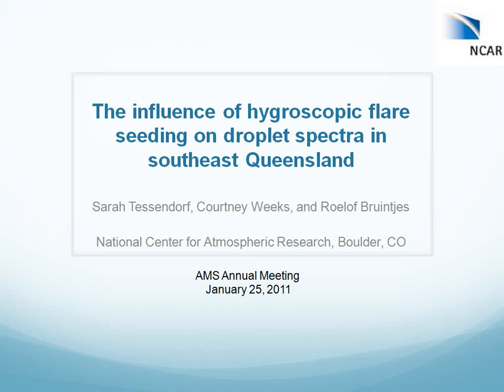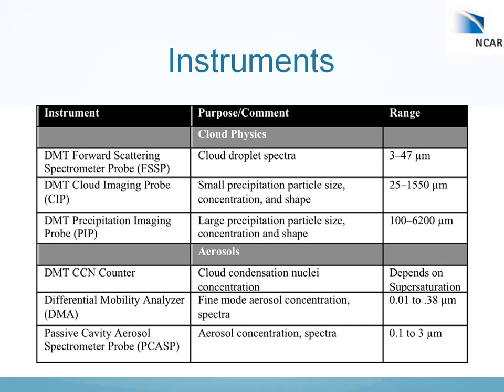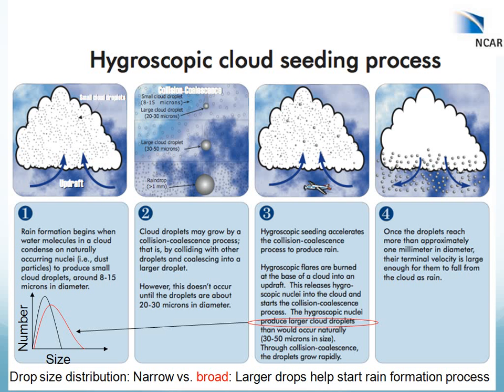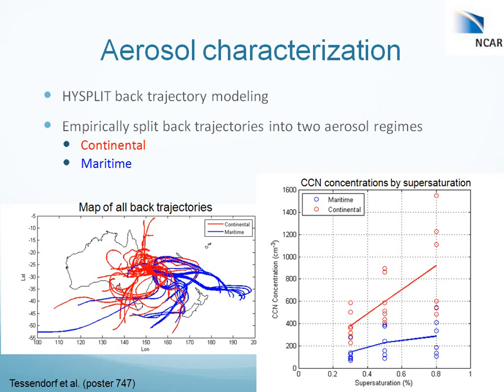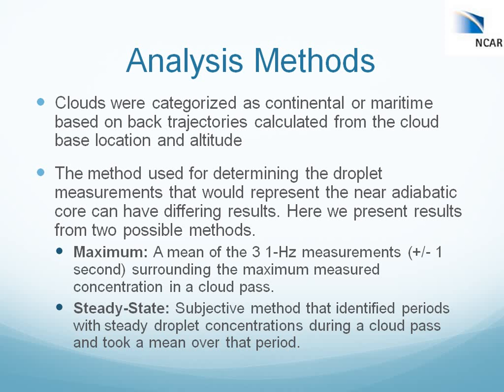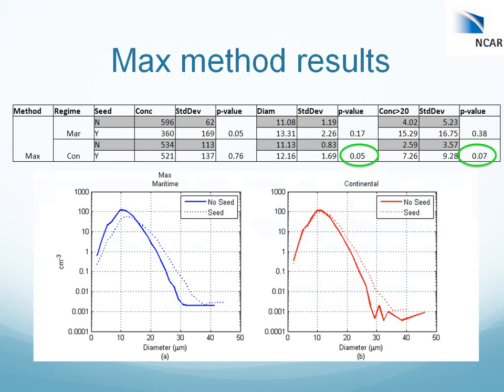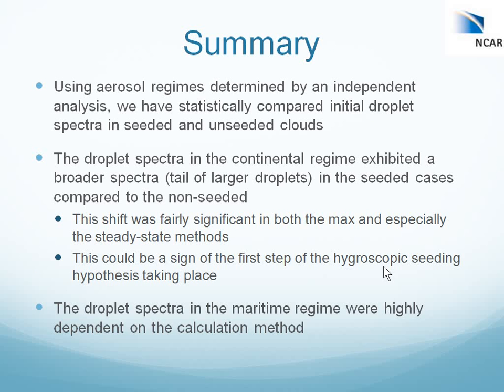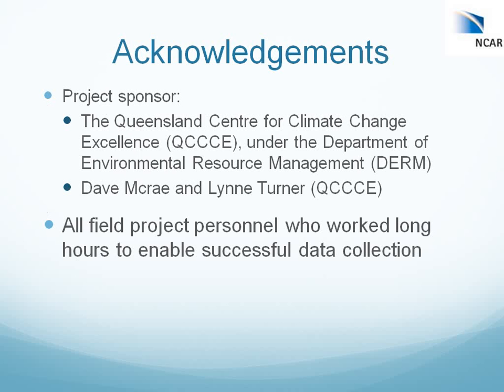Weather Modification in Queensland, Australia 2011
This presentation was given during  the 18th Conference on Planned and Inadvertent Weather Modification in 2011 by Sarah Tessendorf. She's discussing the influence of hygroscopic flare seeding on droplet spectra in southeast Queensland.

aerosols = chemtrails.

At least you can hear the wench in this one. Lawlz.